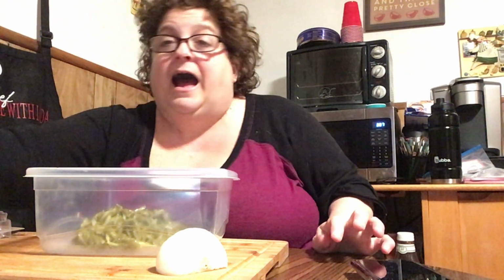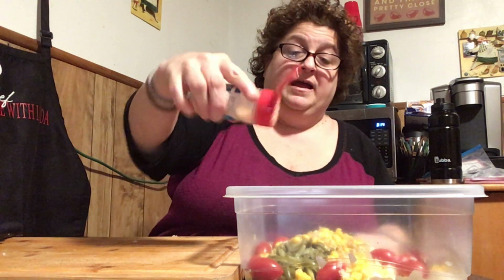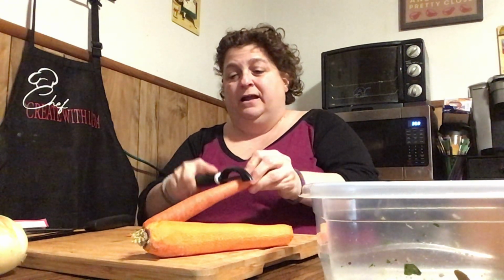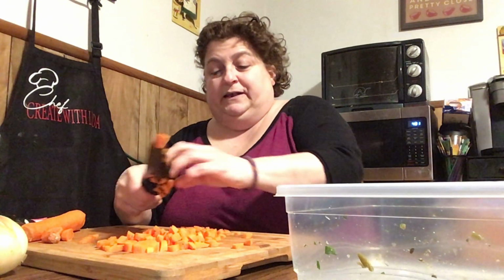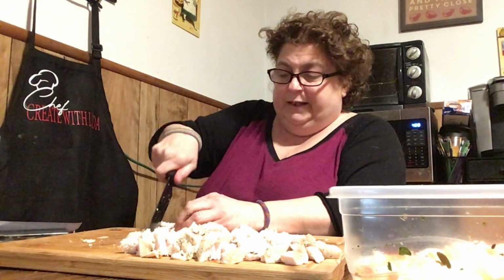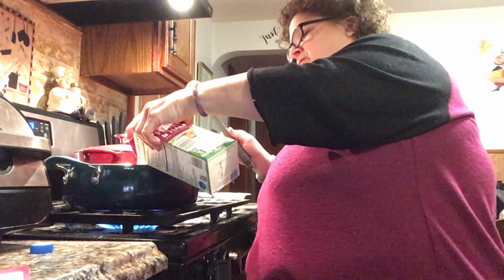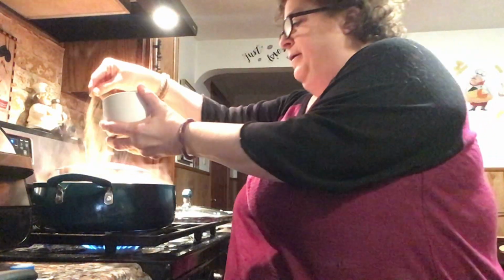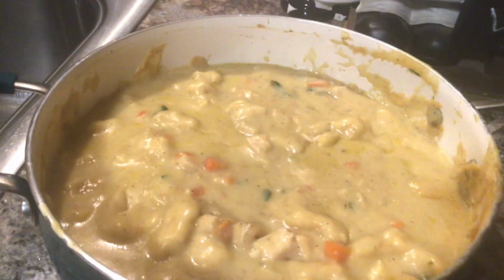Chat with me as I cook a late nite chic & dumplings, & string bean, corn, Tom onion salad.